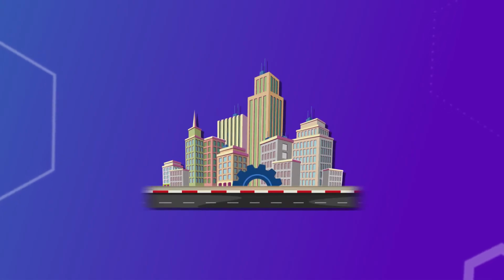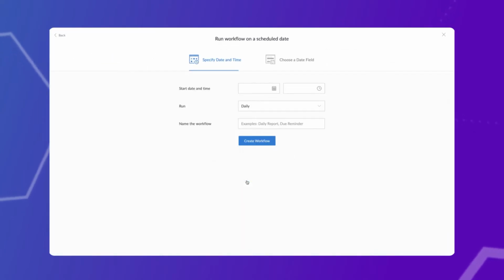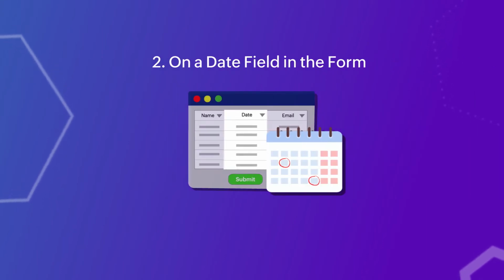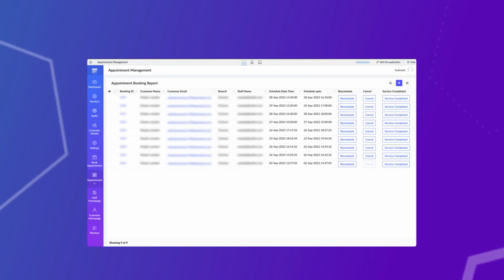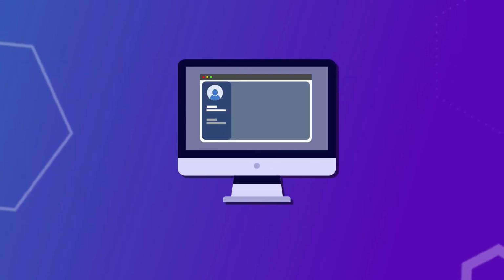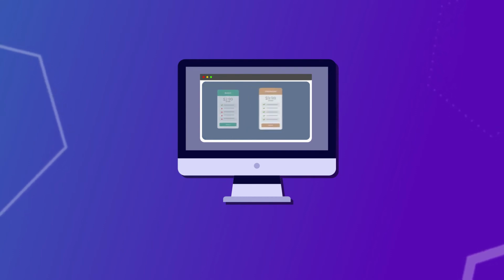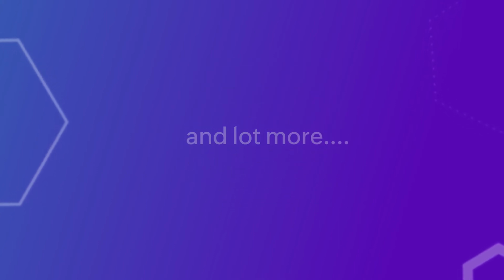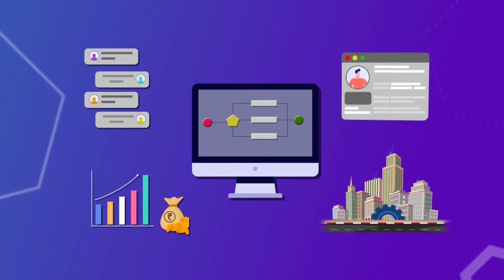What are schedule workflows in Zoho Creator?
Get introduced to schedule workflows in Zoho Creator to execute timed actions in your business process without any user input. The scheduled activities can be triggered based on a specific date and time or based on a date specified in the form. This video gives an overall idea about schedule workflow in Zoho Creator and how it can save a lot of your time by automating timely actions.

00:45 Schedule workflow
01:05 On a specific date and time
01:27 Based on a date field in the form

To read more on schedule workflow, go through our help guide